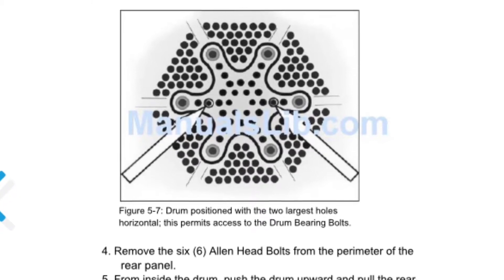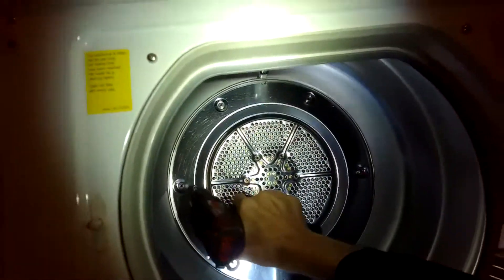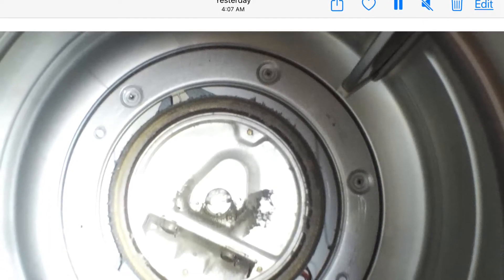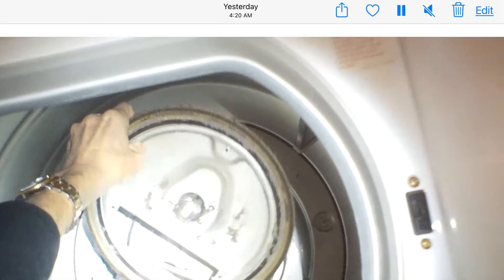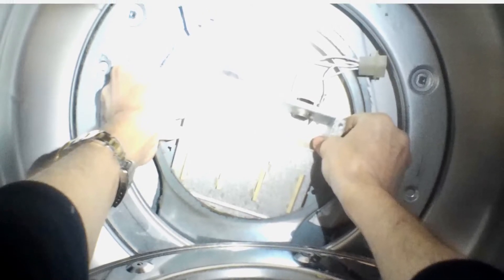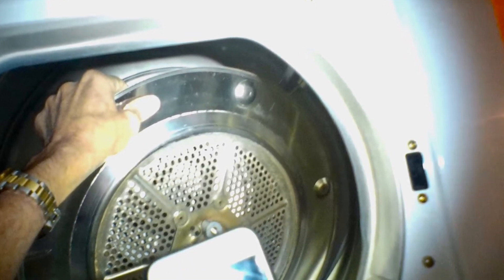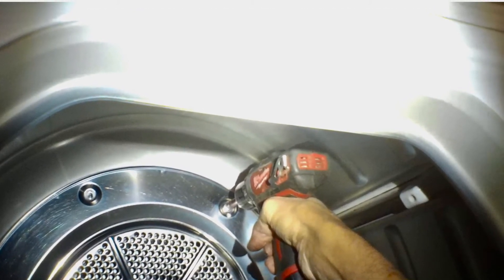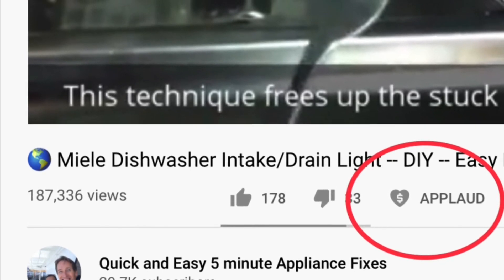🌏 MIELE TUMBLE DRYER WONT HEAT? Let’s Fix It !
MIELE TUMBLE DRYER WONT HEAT.  Easy Way to Replace the Old Heating Element.  Just Takes 30 Minutes

Make Sure Both Breakers are Reset for Your Dryer First to see if that Brings Back Full Heat